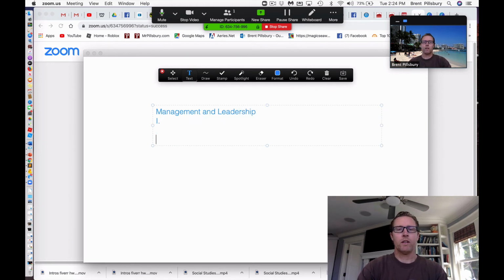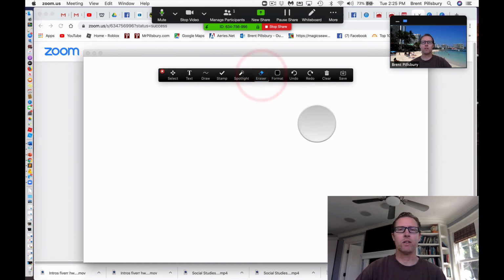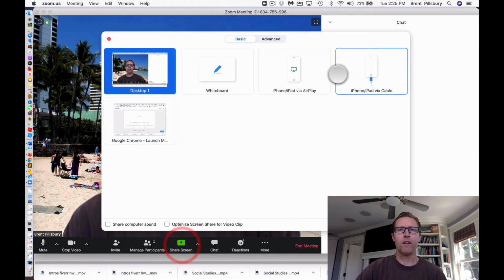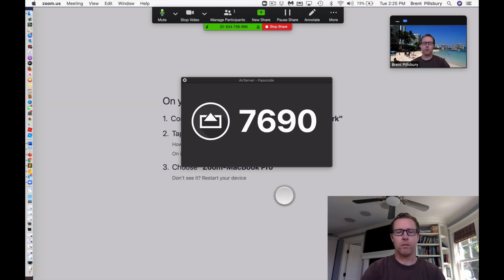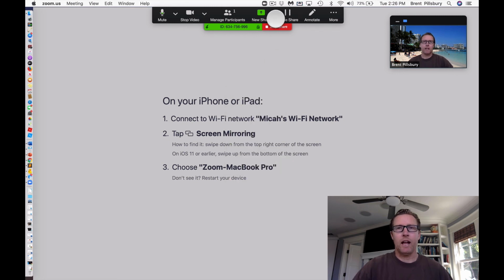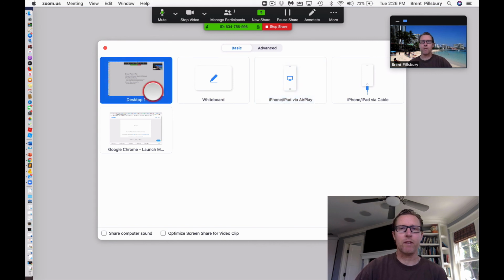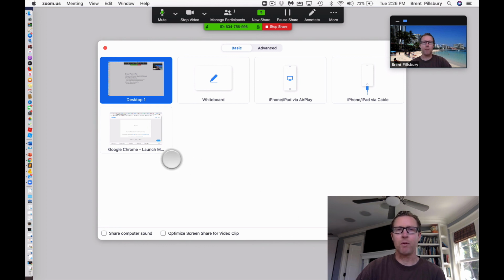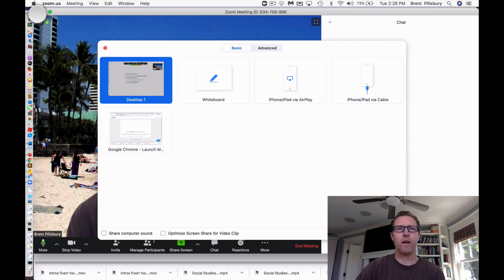Zoom calls for high school students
I have been teaching for 25 years and last week I learned quite a bit using zoom. It is such an amazing tool and I feel like my students are right with me as we continue to learn together. Let me know if you have any questions.

Here is a link to my store if interested in any of my materials.